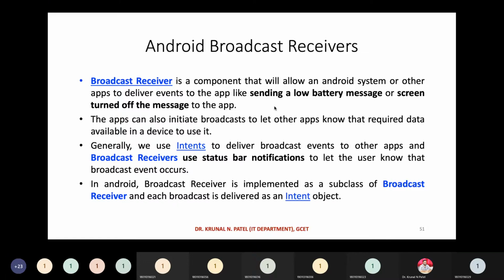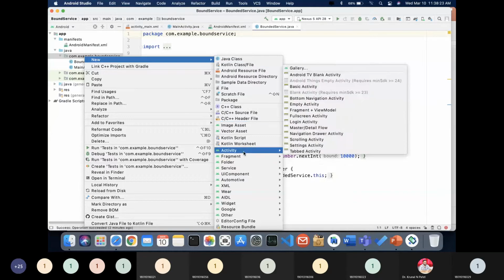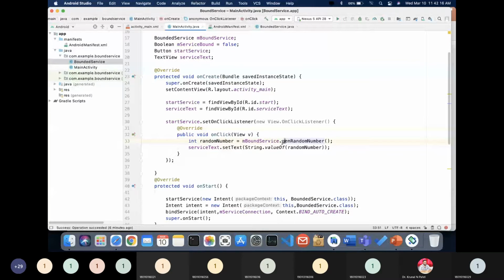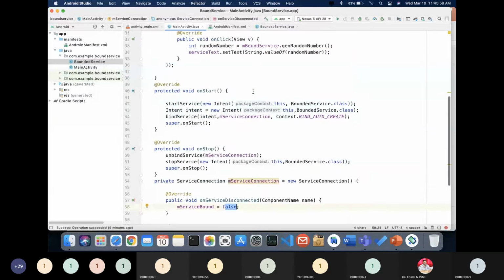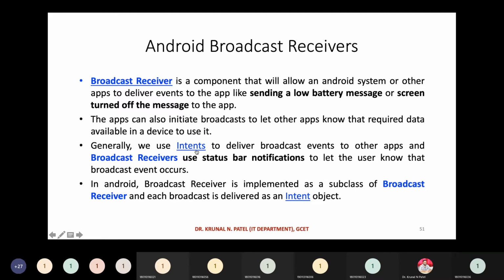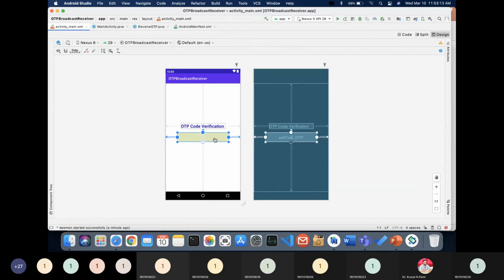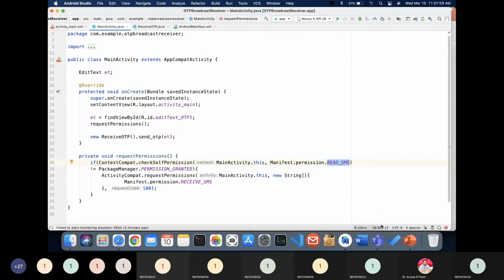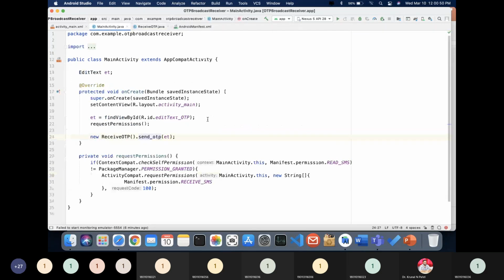Mobile Application Development -Lecture 14 Android Broadcast Receiver with OTP verification Example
In this video we are going to talk about the Bound Service example and Android Broadcast Receiver with OTP verification Example.

Android Tutorial
Mobile Application and Development
Mobile Applications
Android Application Development
GTU Syllabus